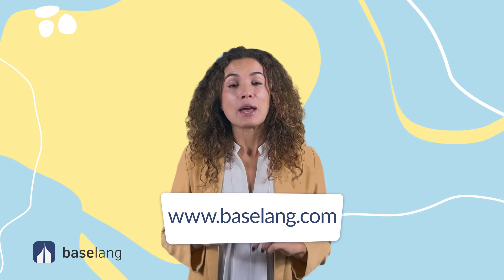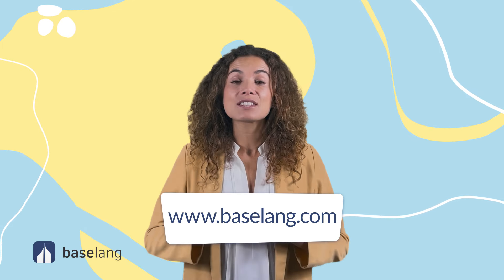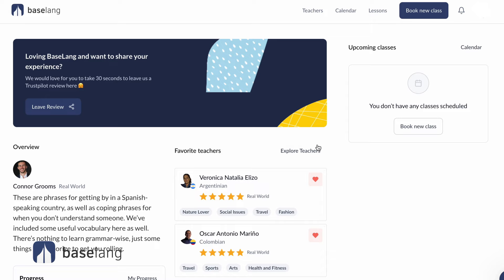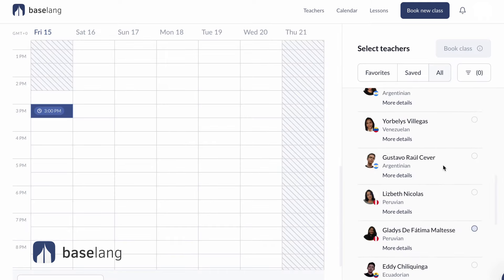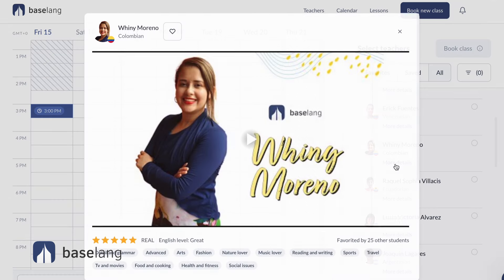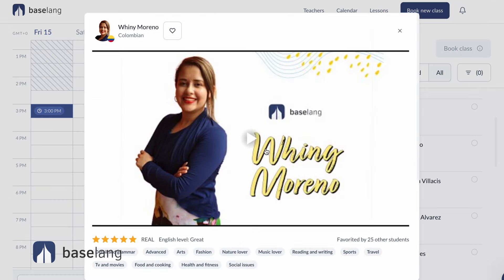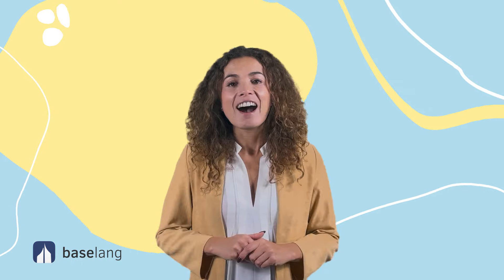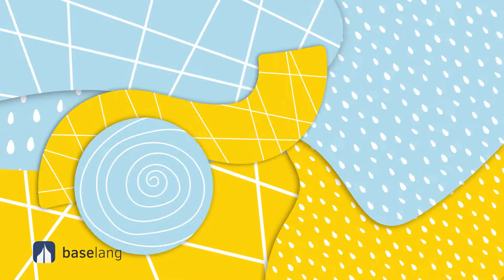12 Oddly Specific Words in Spanish for Describing People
Ever notice how Spanish has super specific words to describe people that just don't exist in English? In this video, we'll explore these unique terms that make Spanish such a rich language for talking about the people around us. From physical traits to quirky characteristics, Spanish never fails to surprise us with its precise vocabulary.

Speaking of learning Spanish... if you're tired of textbooks and apps, try BaseLang! Get unlimited one-on-one Spanish classes for just $1 during your first week. Click the link below and start speaking Spanish the way it's meant to be learned - through real conversations!